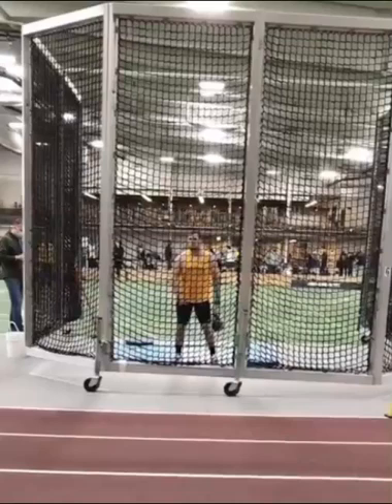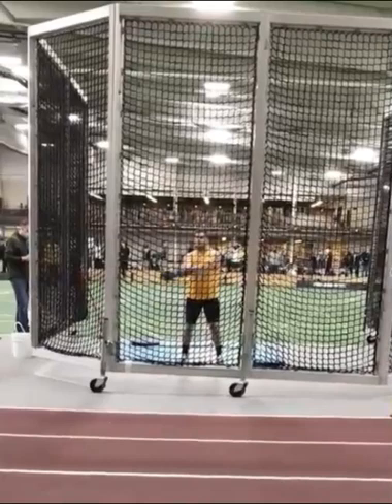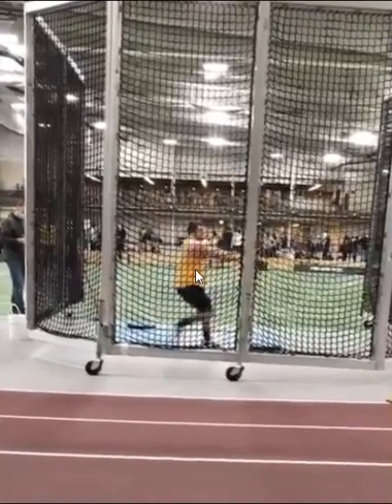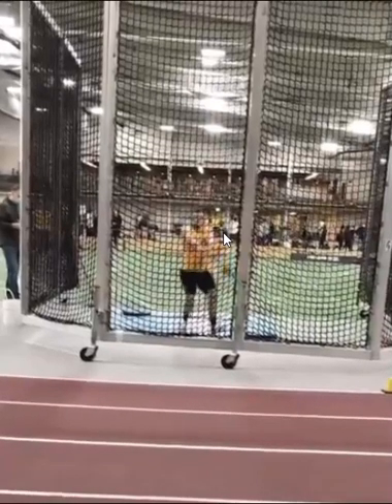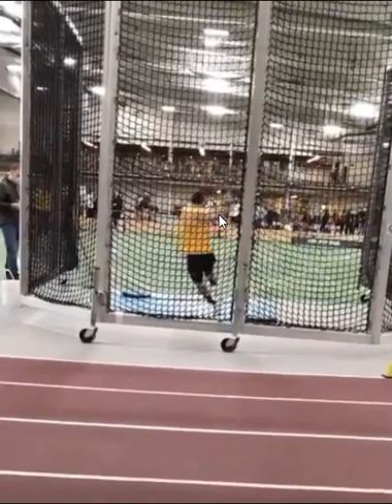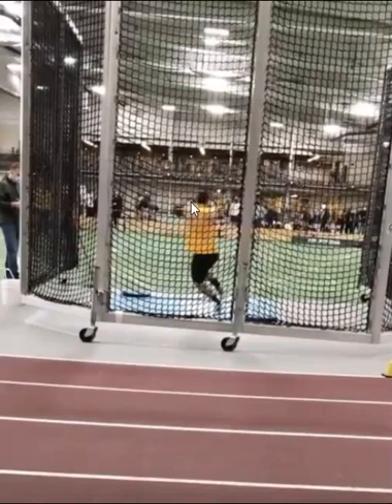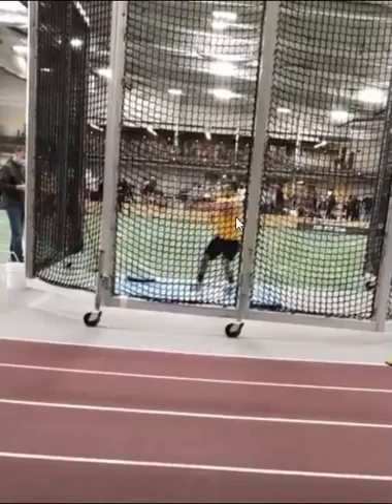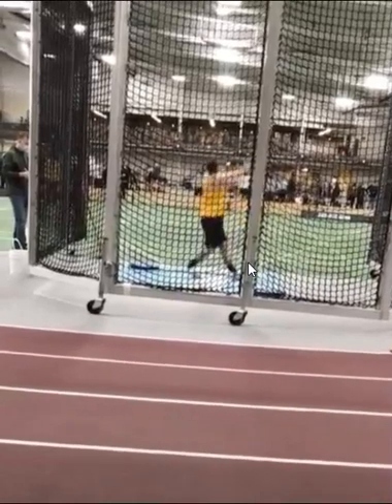FOUR TURNING THE WEIGHT FOR BETTER RHYTHM (Joshua Beiswanger Analysis)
Need coaching? I got you